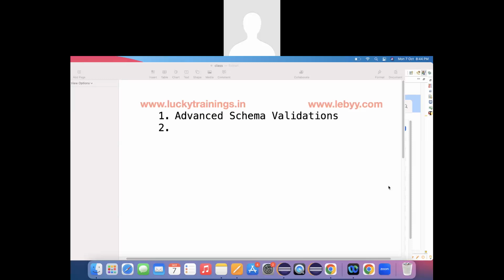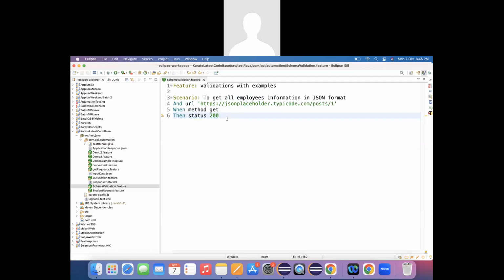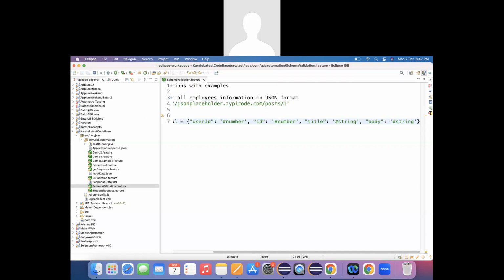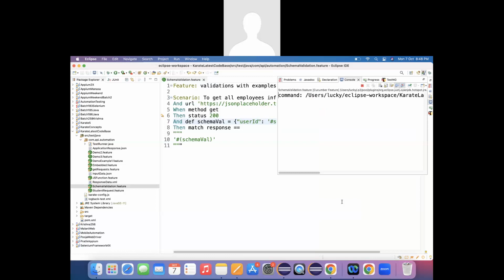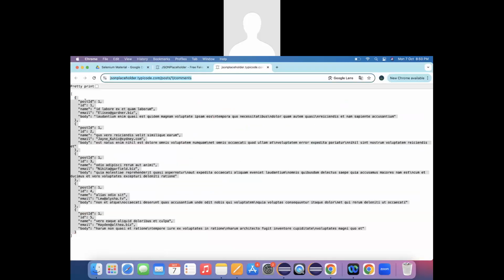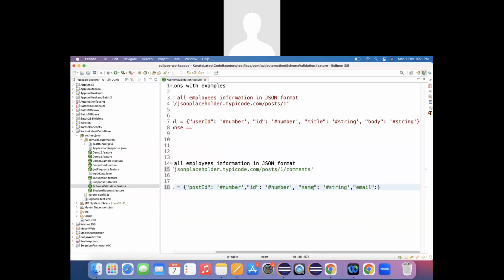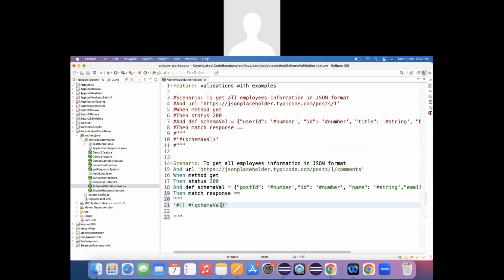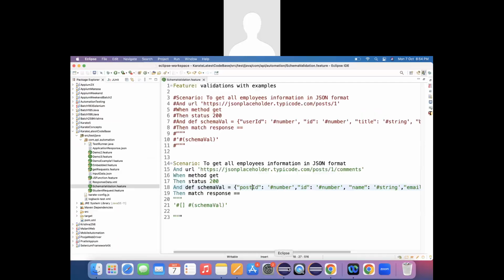Karate Tutorial for Beginners | Karate Advanced Schema validations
Learn karate framework in just 1hr is a course created by Sivaguru.  This is a course that will truly show you in easy terms how to make your first karate website.  If you truly want to become an auto and satiating internet marketer, this training is not for you.  If you are serious then Learning the karate framework in just 1hr is the course for you.  This is a course that will teach you the secrets to making your first karate website in just 1hr.  If you found yourself wondering how to set up a free karate website, you have arrived at the right place.  This training clearly shows how to build a karate website from scratch in 1 hour or even less.  If you truly want to become a karate expert, this is a boot camp course in internet marketing.  In this video, we will cover how to make money online by being a karate master.  After setting everything up on your website, you can sell karate memberships via your website.  This is exactly what you will be doing in this huge course in karate framework.  This karate framework training will teach you the ins and outs of setting up a karate website.  This karate framework training is the most complete karate framework course you will find online.  Don't settle for less, get into the karate framework training today.

In this video you will learn:
Karate configuration
Karate Framework
GET/POST Request
Assertions
Using match
JSON Array matching
Schema validation